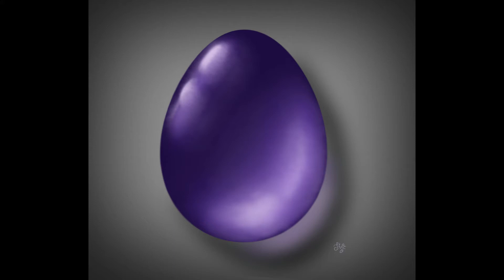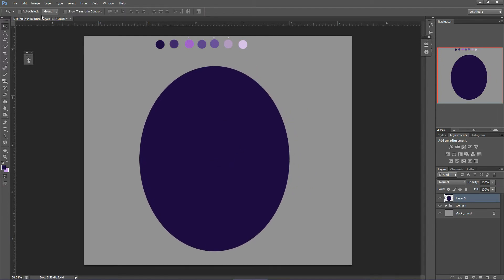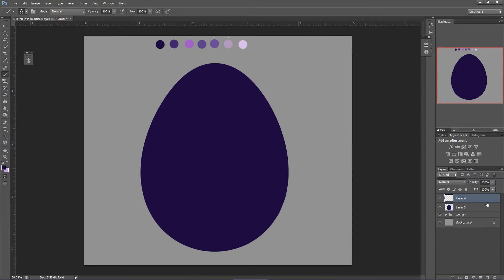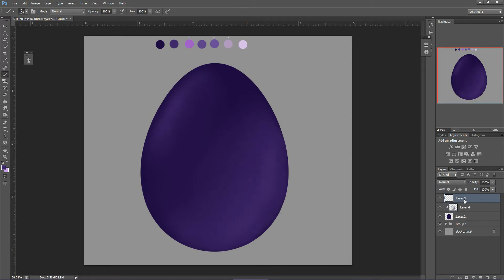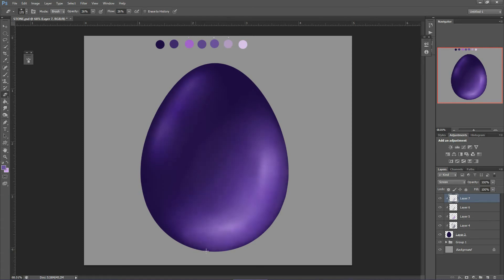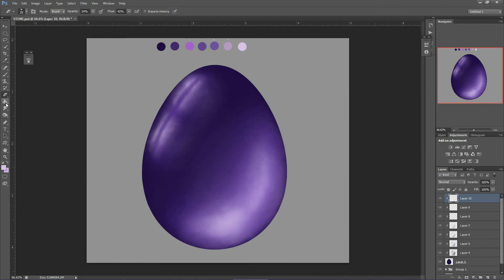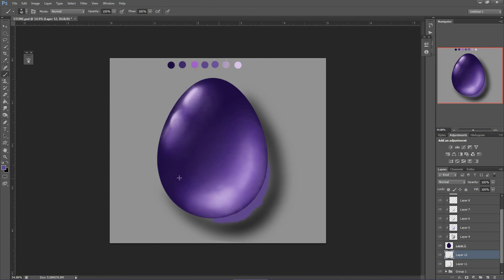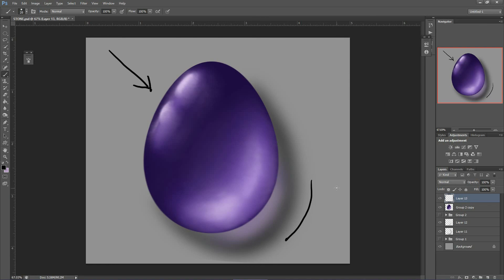Photoshop ~ How To Make Semi Transparent Gems And Stones (Digital Painting Tutorial For 13+)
This is a Photoshop tutorial for beginners. In this video I showed how I draw a semi transparent gem or stone. It will come in handy while drawing jewellery and other decorations. I hope you will like this video.